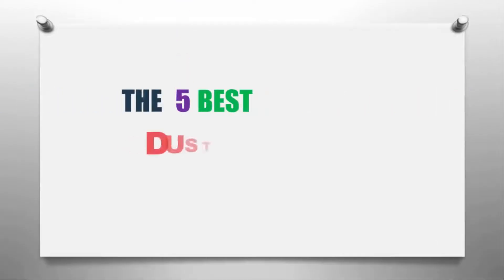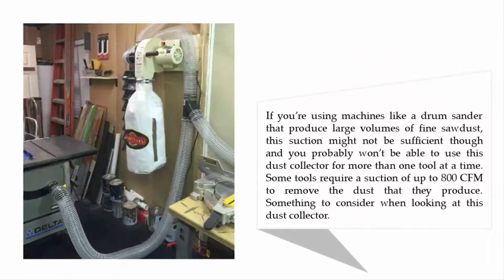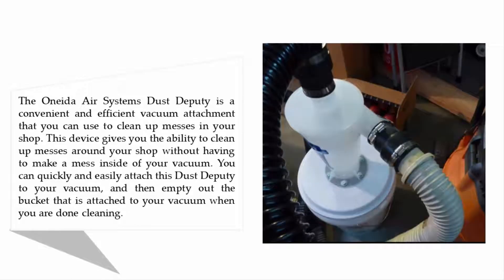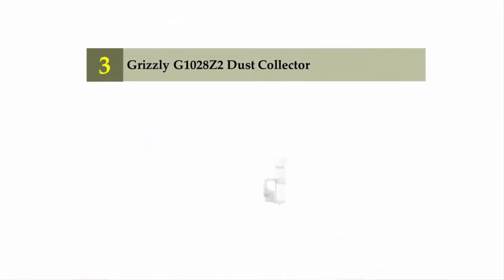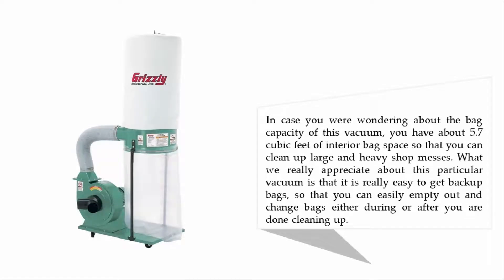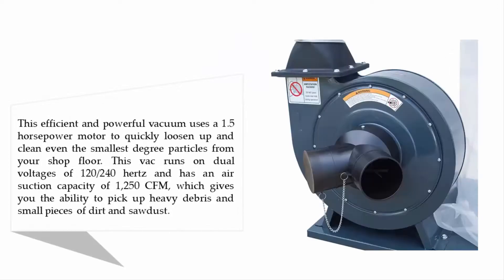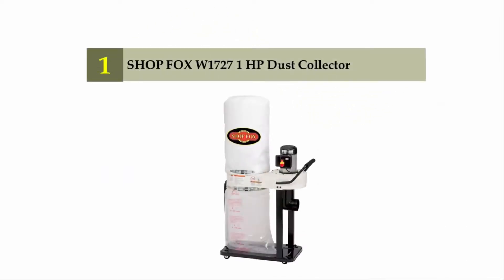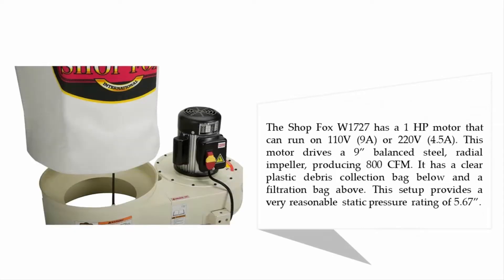Best Dust Collector For Small Shop 2021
Hello,
Looking for the detailed review of Best Dust Collector For Small Shop? We have tried to show the details in this Review. You can decide which Dust Collector you should buy and which one is good for you, After reading this exclusive review.

Here is the list of 5 Best Dust Collector For Small Shop.

01. SHOP FOX W1727 1 HP Dust Collector

02. POWERTEC DC1512 Dust Collector

03. Grizzly G1028Z2 Dust Collector

04. Oneida Air Systems Dust Deputy Deluxe Cyclone Separator Kit

05. Shop Fox W1826 Wall Dust Collector

Thanks!